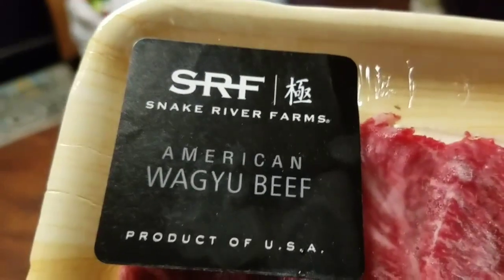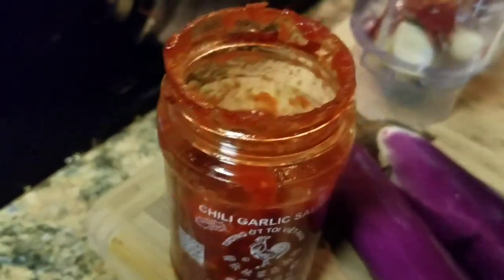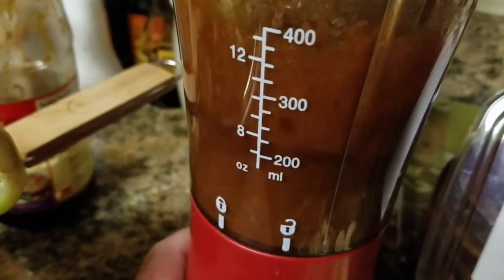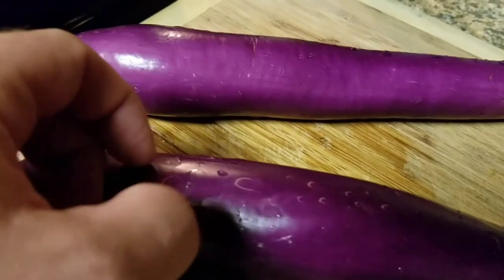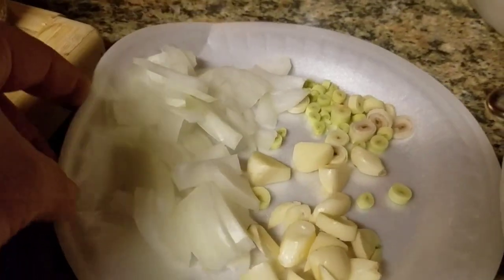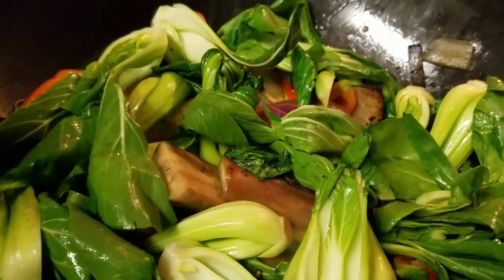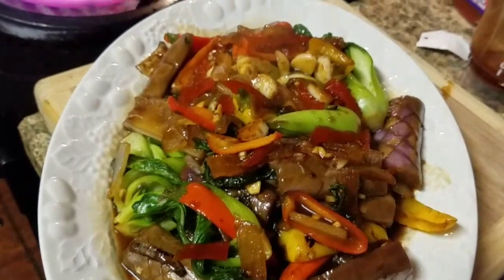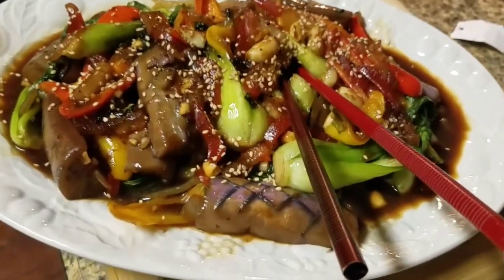Snake River Farms American Wagyu and Japanese Eggplant, Baby Bok Choy Stir Fry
Awesome meal and a complete how to make at home.

It was a lot of prep work but well worth it.